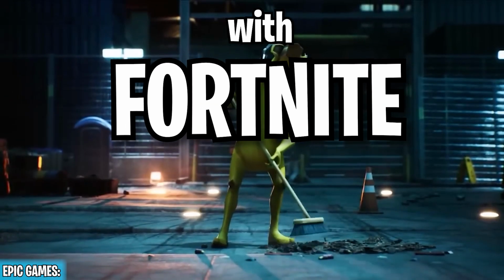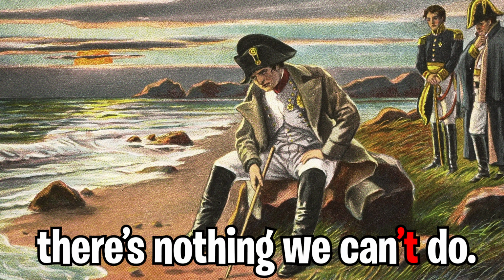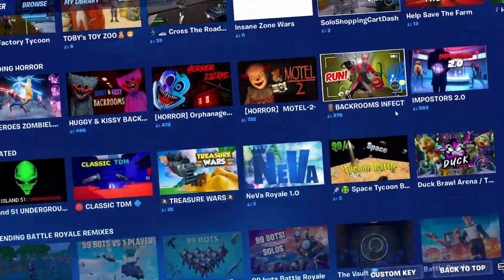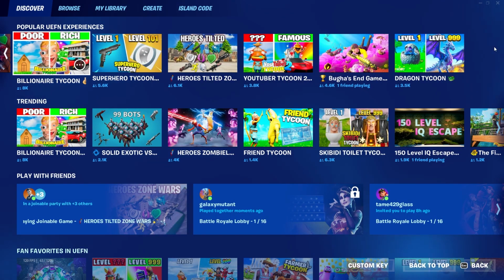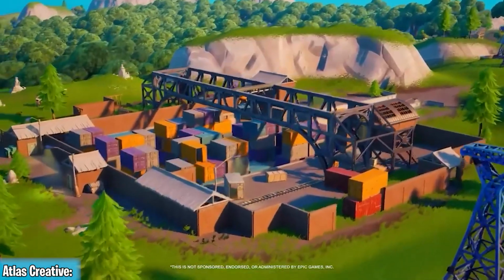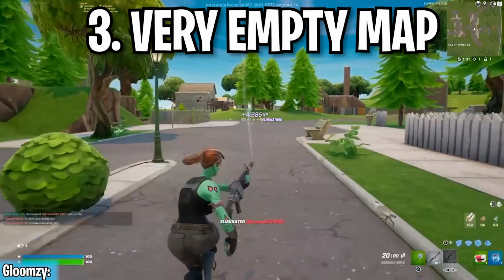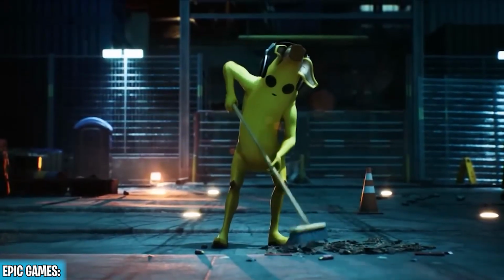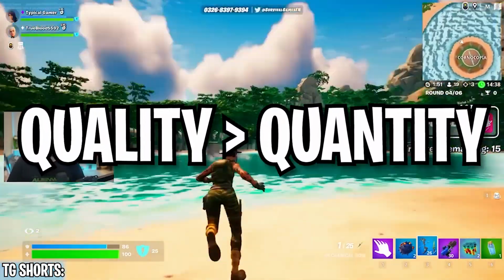My Problem with Fortnite Creative 2.0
Fortnite Creative 2.0 is Disappointing, Here’s Why. Today, we uncover the unpopular and unspoken truth of how Fortnite Creative 2.0 isn't as appealing as it may seem, despite the infinite creation of Fortnite Creative Maps...

🛒USE CODE “NOOBKI11ER” IN THE ITEM SHOP!🛒